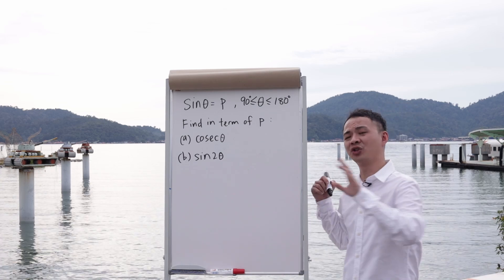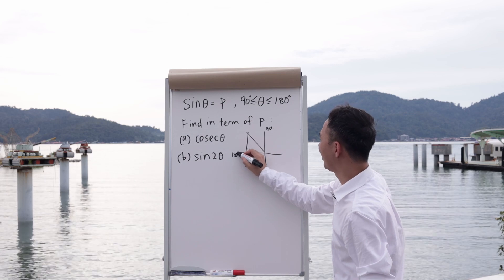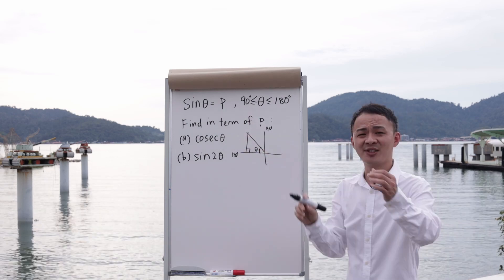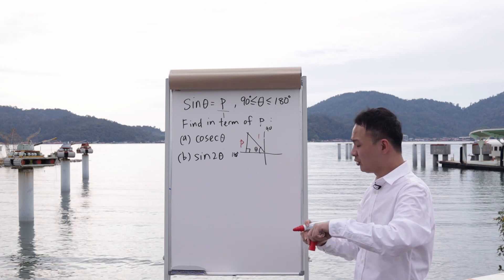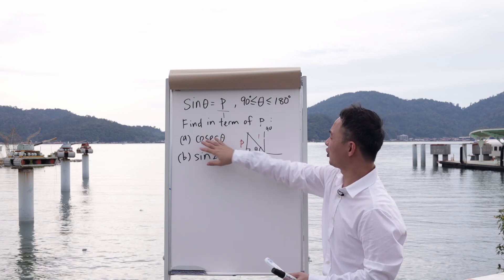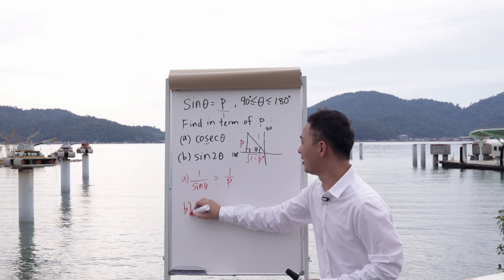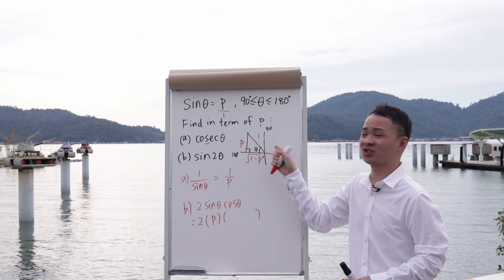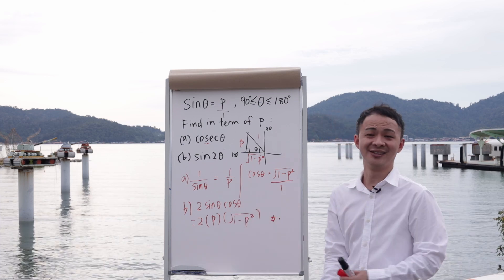Trigonometry Function - How to use sinx to find cosx and tanx